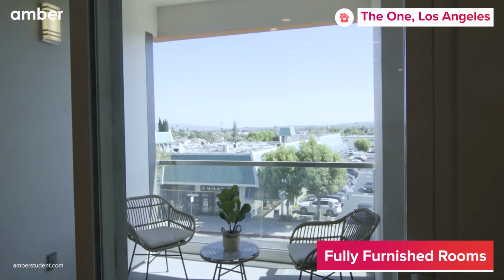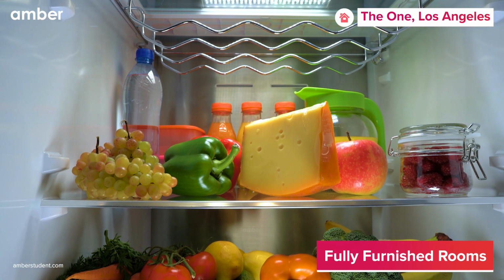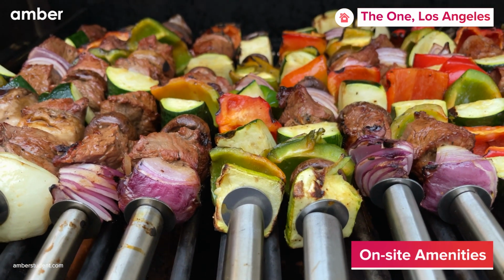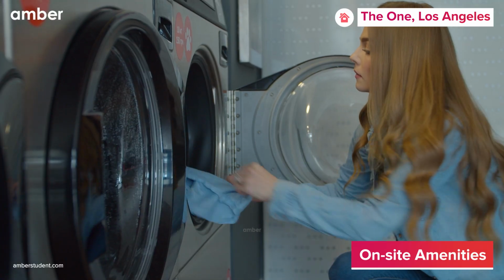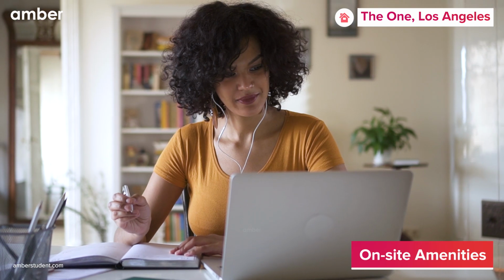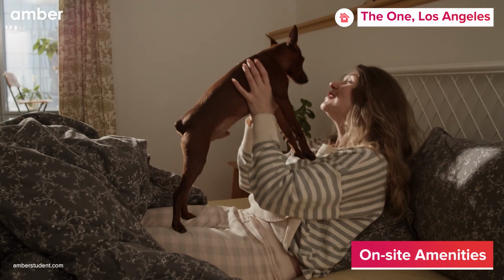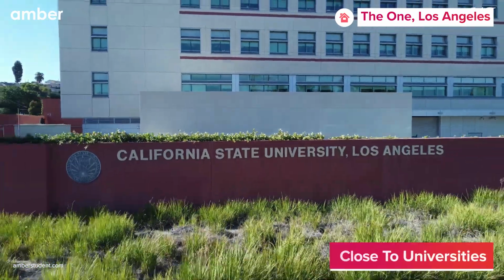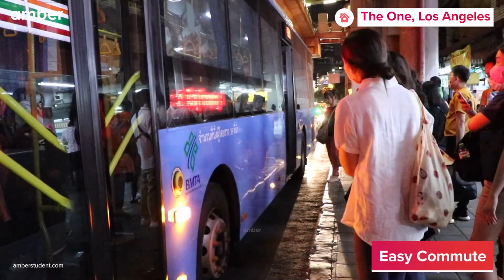Property Tour | The One, Los Angeles | Student Accommodation in USA | amber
Grand New Apartment! The One is Open for Touring After 9/1. Now Pre-Leasing for Move-in after 10/1!  Step into the future at The One Apartments, where every detail is designed to elevate your lifestyle.   Situated in San Gabriel's vibrant heart, their brand-new community features 81 meticulously designed units, including studios, 1-bedroom/1-bath, 2-bedroom/1-bath, 2-bedroom/2-bath, and more, spread across five stories, all crafted with your comfort in mind. With The One's prime location, you’ll have unmatched access to premier shopping destinations like HeyTea, Target, and Aldi, as well as some of the finest dining and schools in the area.   One of the standout features is the fully motorized curtains, allowing you to adjust your living space with ease. The One is pet-friendly, welcoming your furry friends with open arms. For added convenience, you'll find on-site laundry facilities, making those laundromat trips a thing of the past.